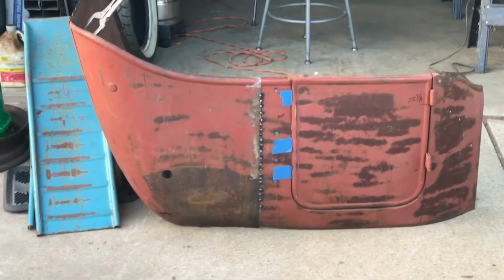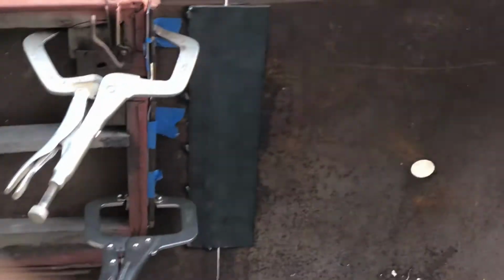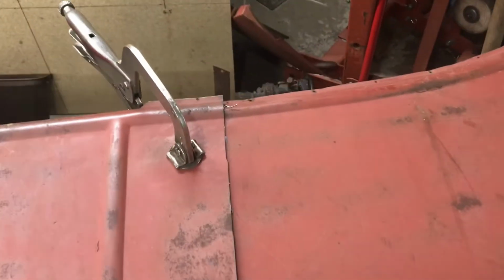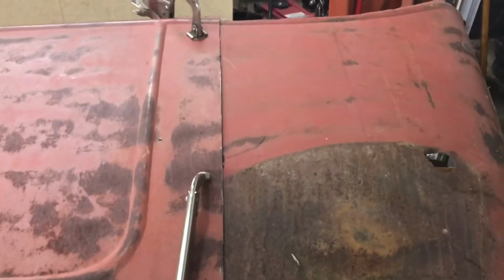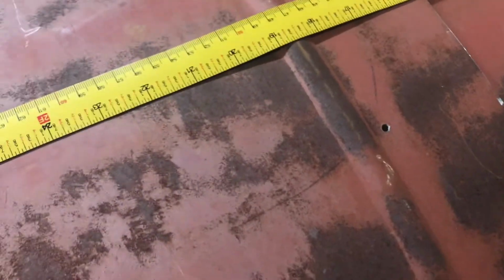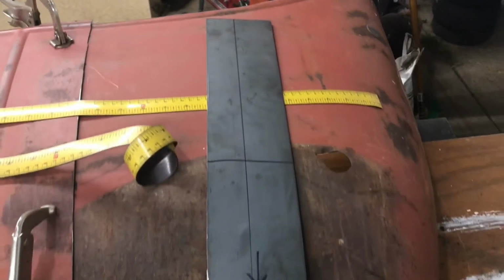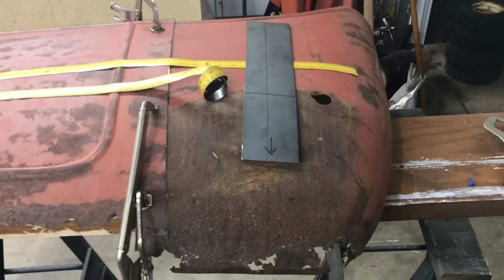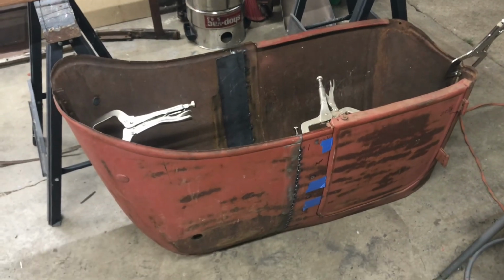T bucket body Part 3